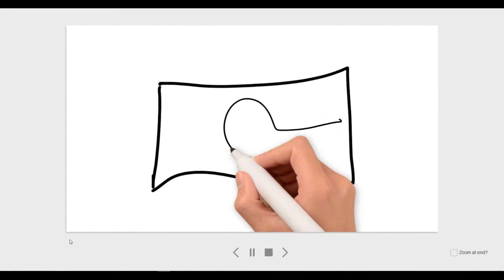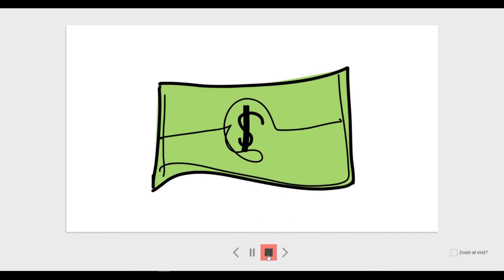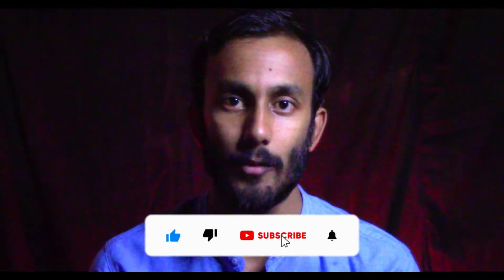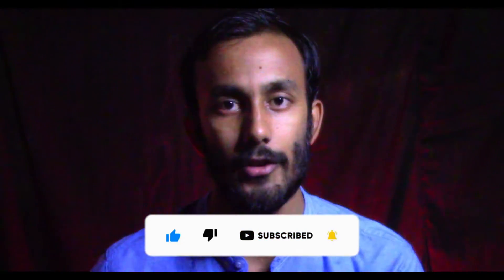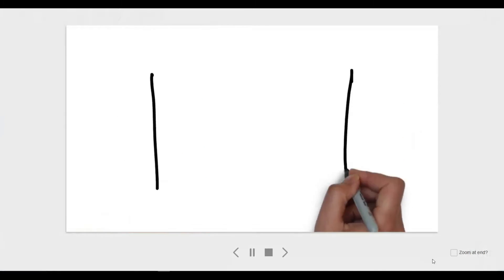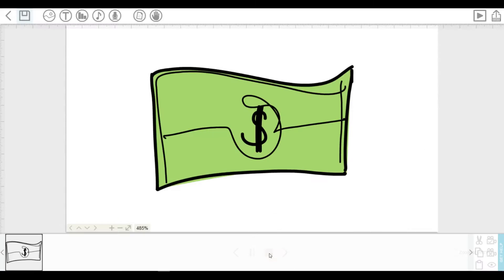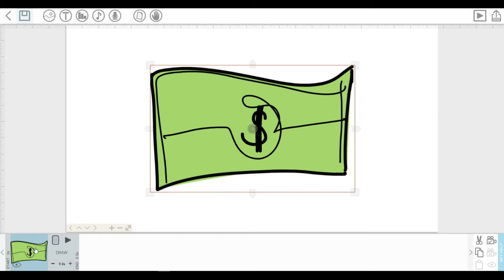কিভাবে বানাবেন Whiteboard Animation | নিজেই বানিয়ে ফেলুন এনিমেশন ভিডিও!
Whiteboard animation whiteboard and animation tutorial whiteboard animation software how to make whiteboard animation in Bangla 2021.

ABOUT OUR CHANNEL PROJUKTIBD
Our channel is about Tips And Tricks. Here we shared Tutorial video with learnign meterial. Here you will find all the technology-related updates including Facebook, YouTube, Instagram, Linkedin, Photoshop, Microsoft Office, Computer and Android mobile-related video in bangla. With these you can learn more about gaming related updates and web design SEO.